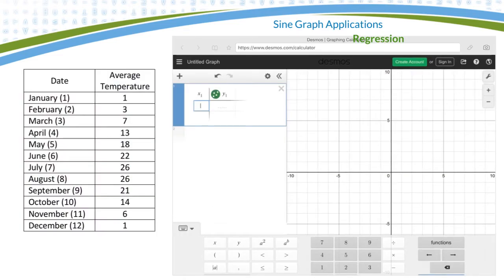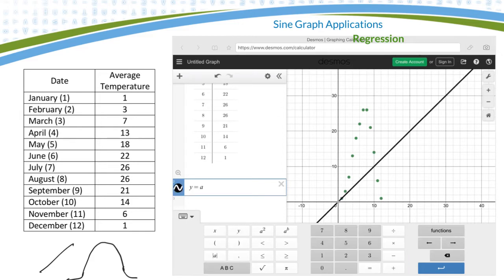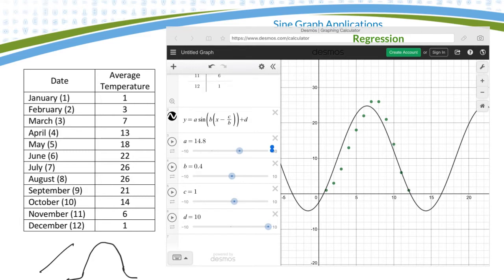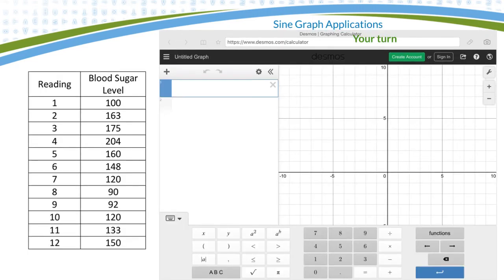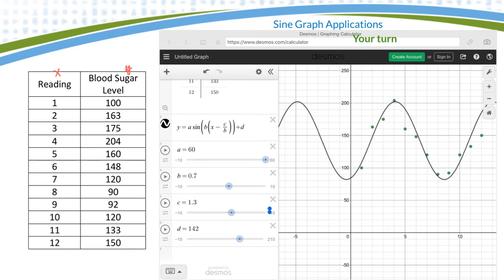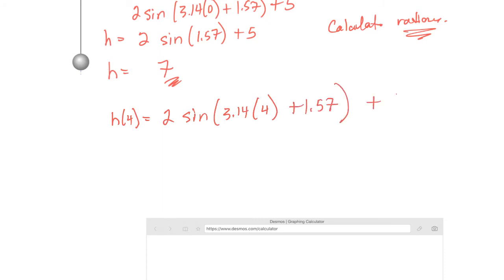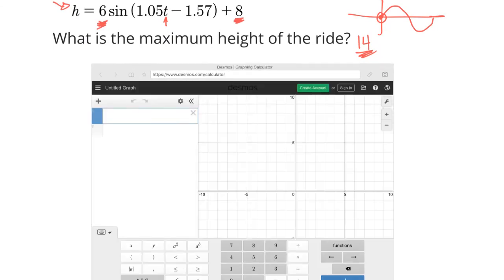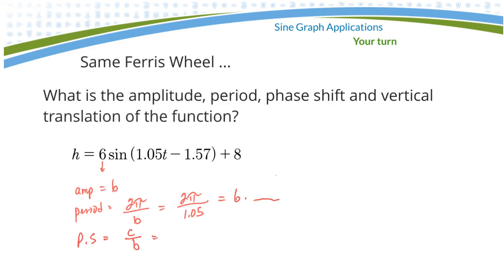MTH0032 6.6 Sine graph Applications